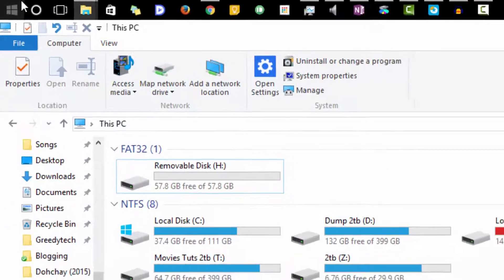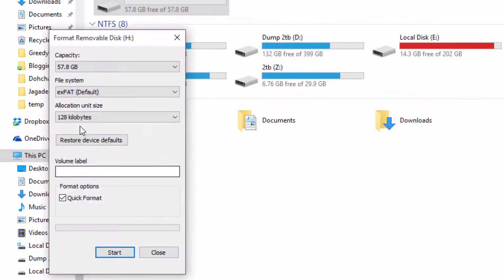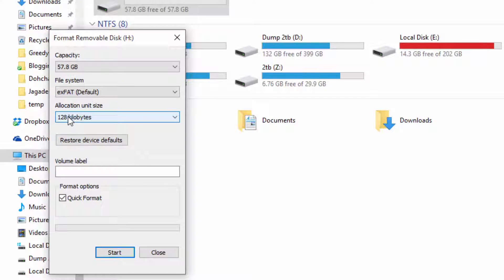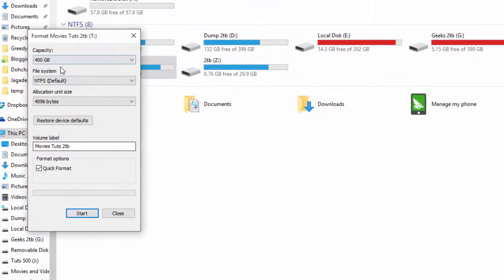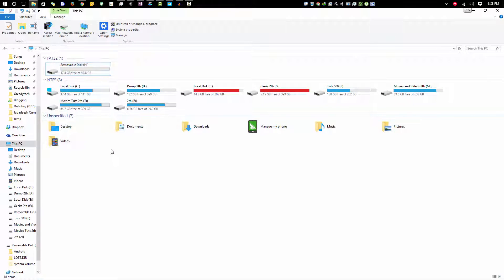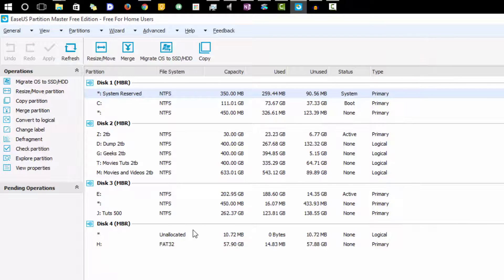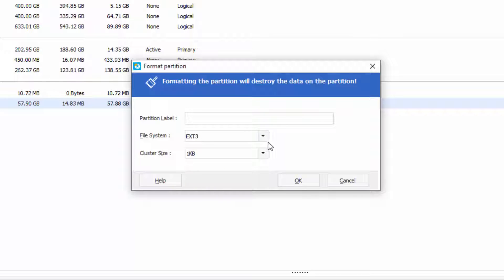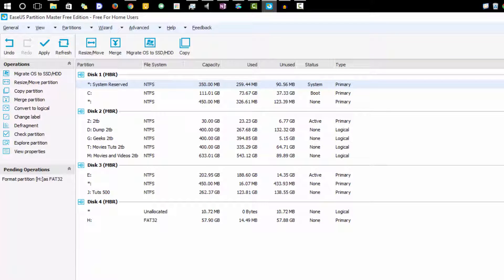How to format pen drive or a Drive in Windows 10 ,8.1, 8, 7